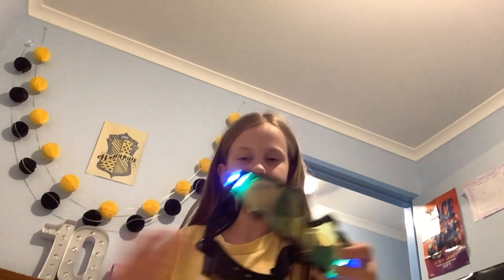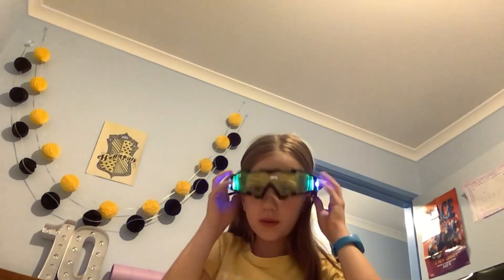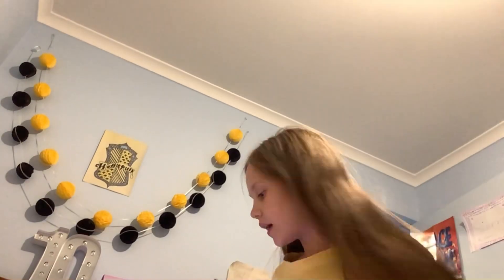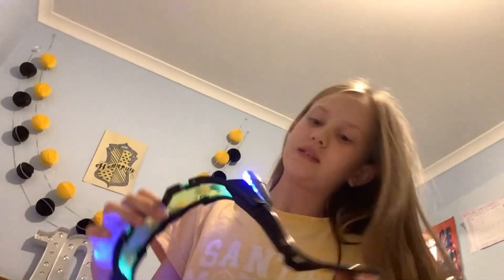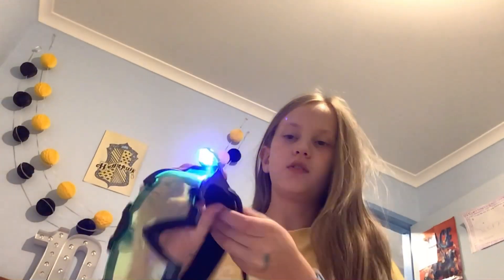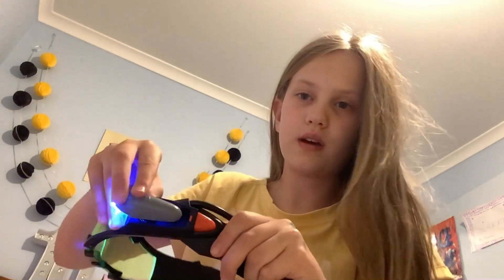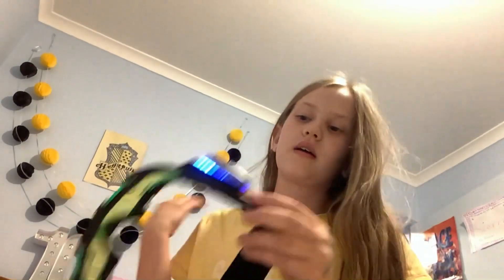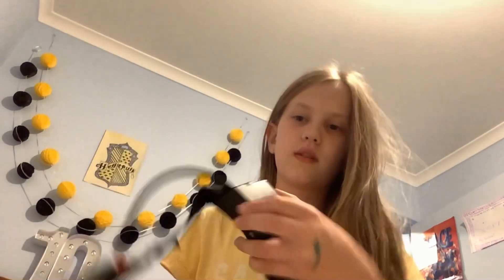My night vision Goggles!￼